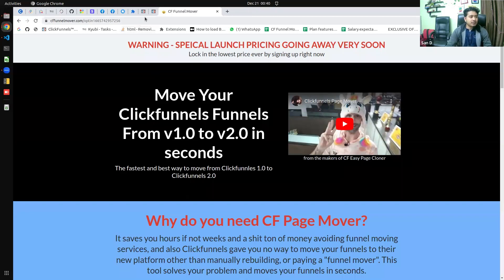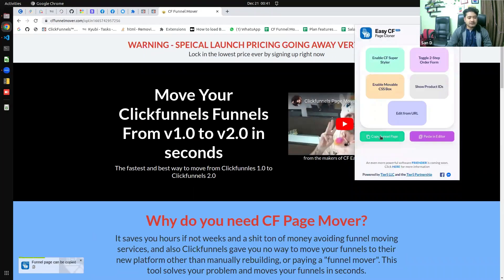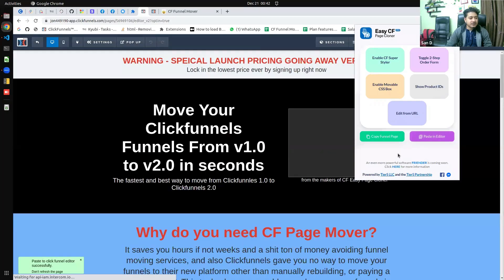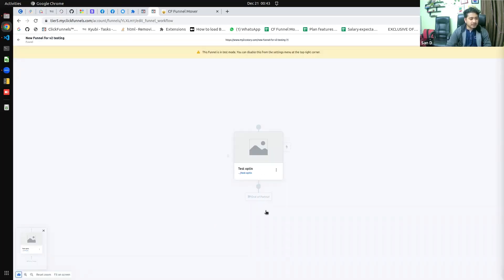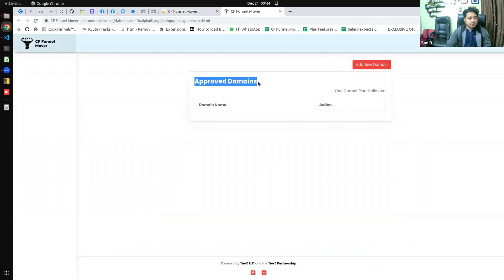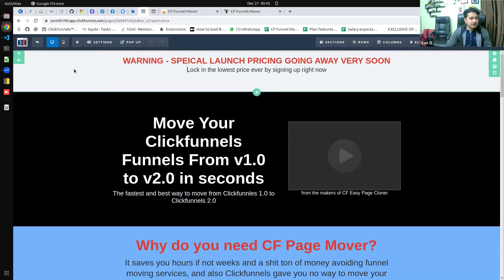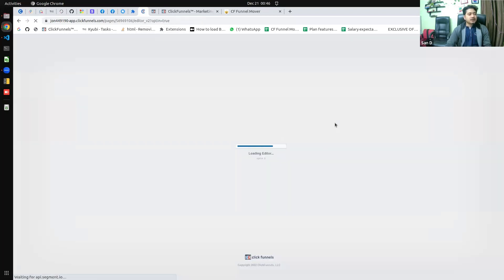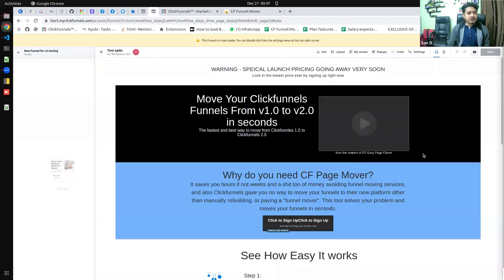CF Funnel Mover Full Training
In this video you're going to see,

1. How you can get access to the software.
2. How you can add your domain to the platform
3. How easily you can convert your Clickfunnels V1 funnel into V2 funnel